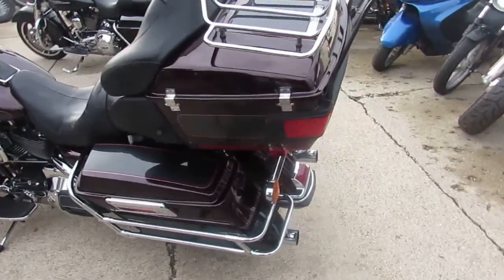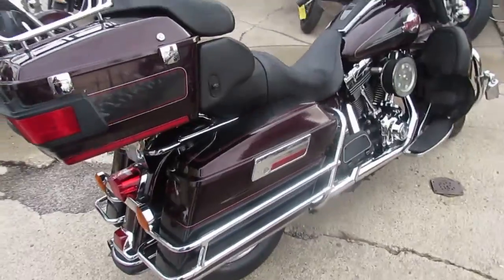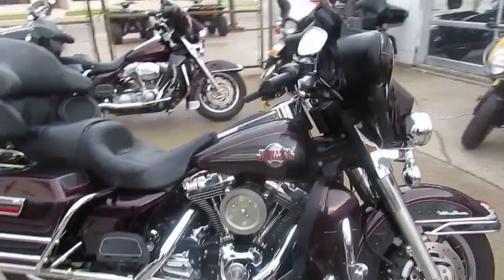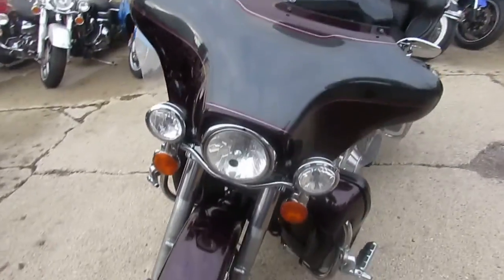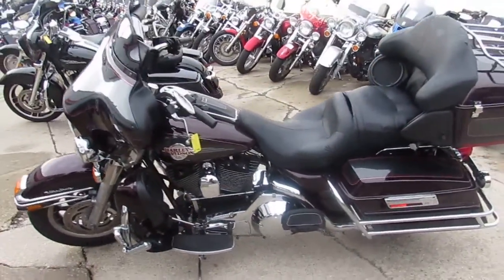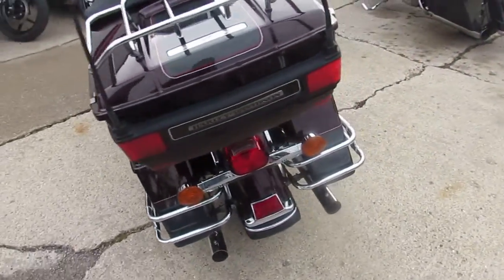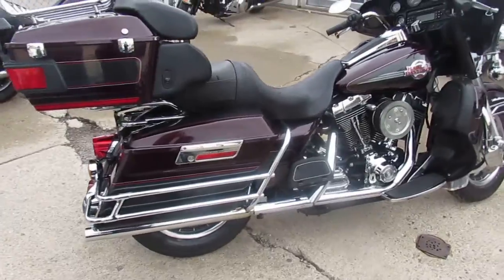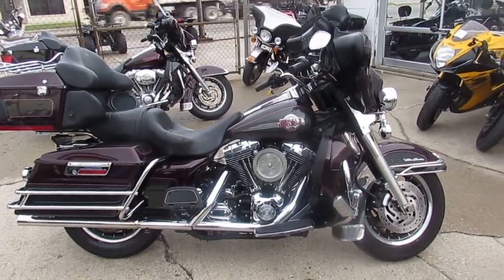Electra Glide Ultra Classic for sale in Michigan $8,999 U3646